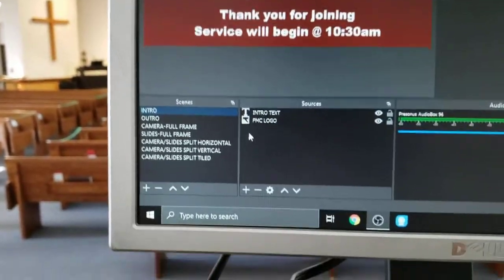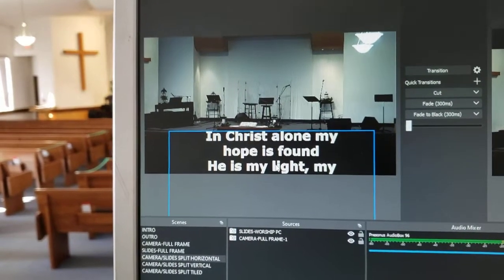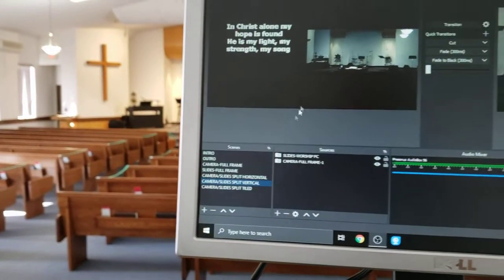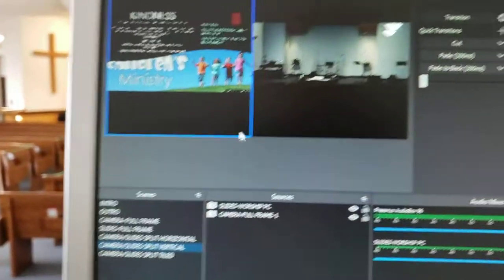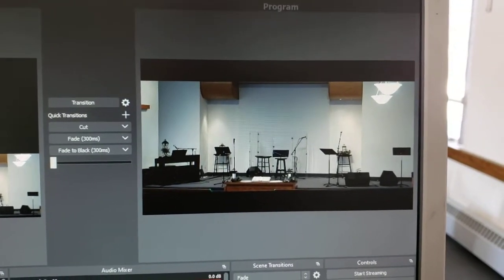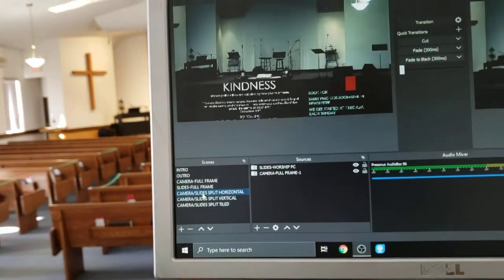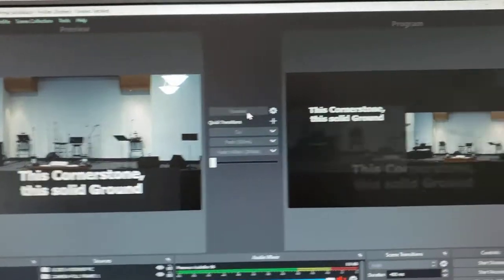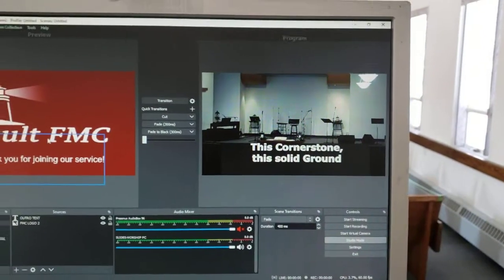OBS Scenes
Instructional video for live stream.
Using Scenes in OBS